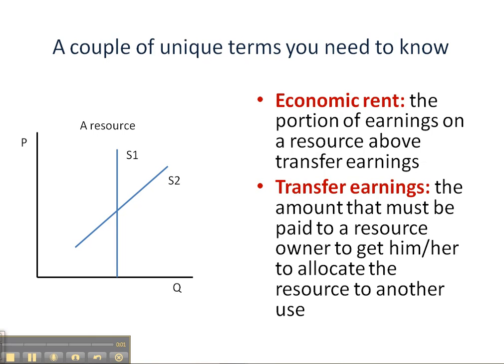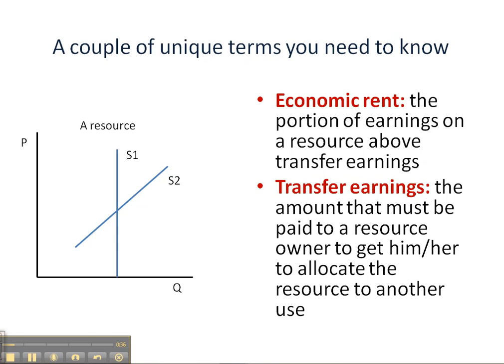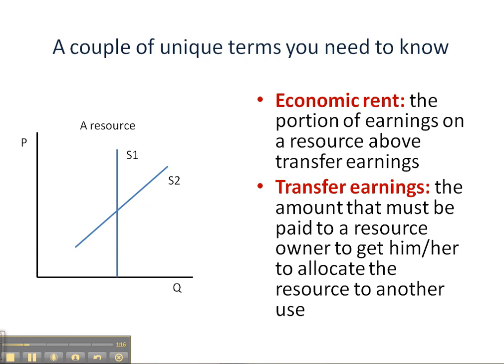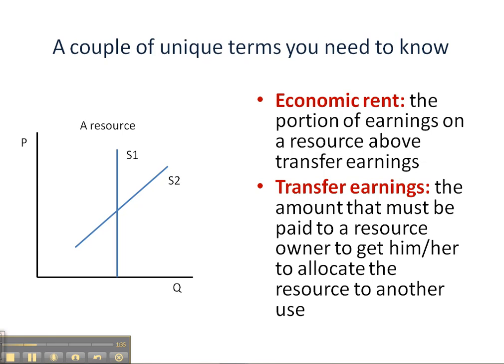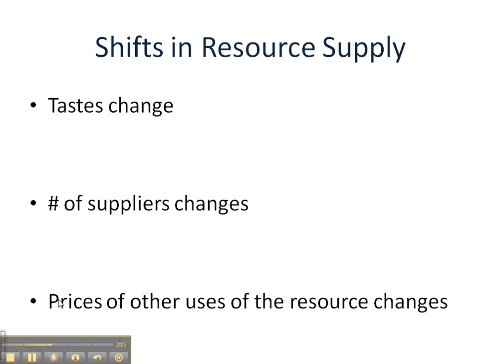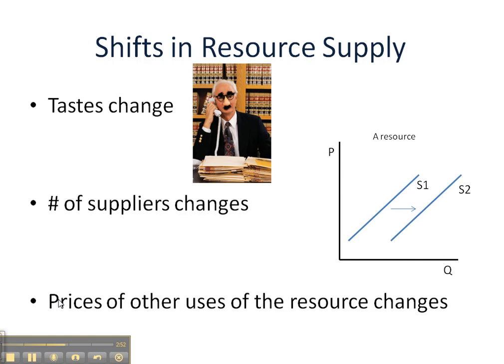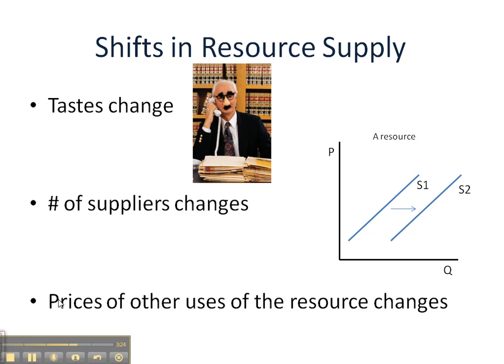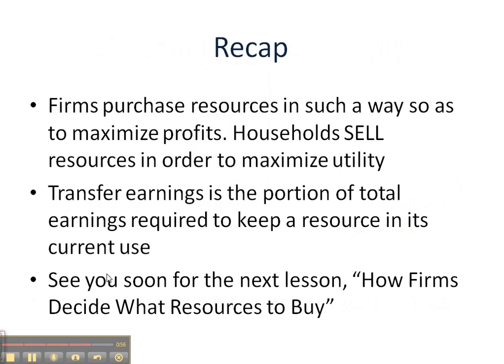Resource Supply - a Closer Look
2nd of a two-parter about the nature of resource supply in factor markets.